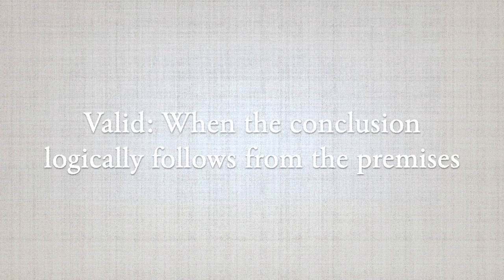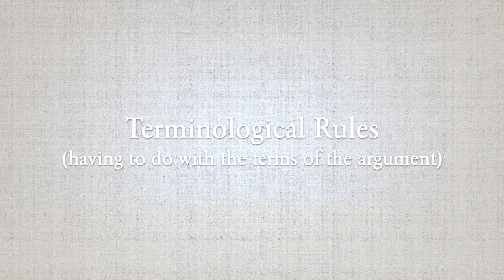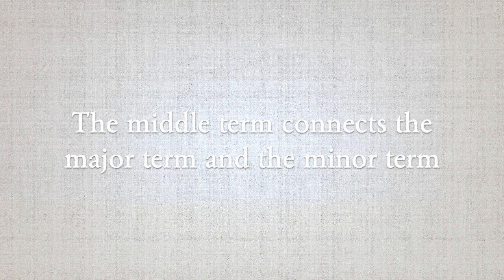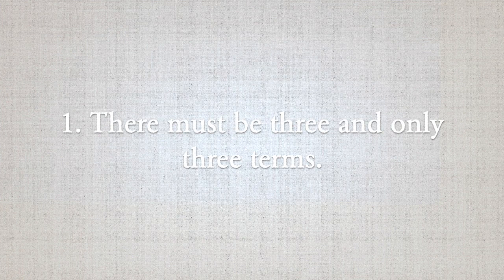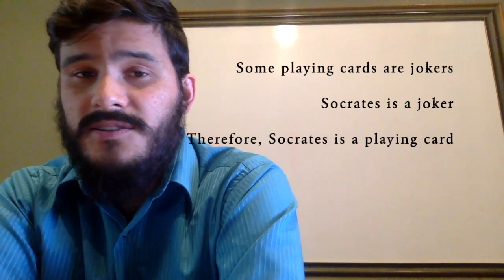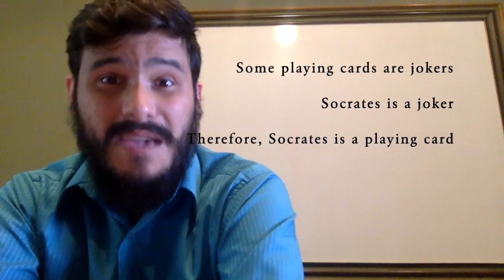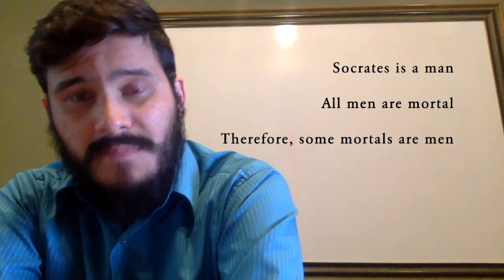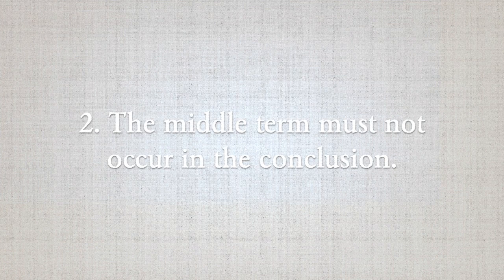7th Grade Logic Chapter 11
Classical School of Dallas
7th Grade Logic
Traditional Logic I, 3rd ed, by Martin Cothran, Memoria Press, 2017